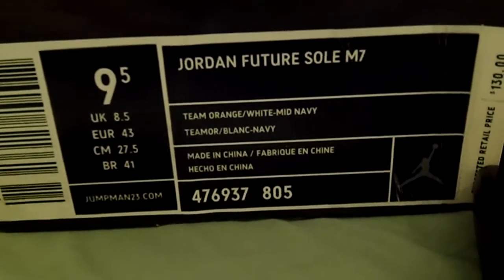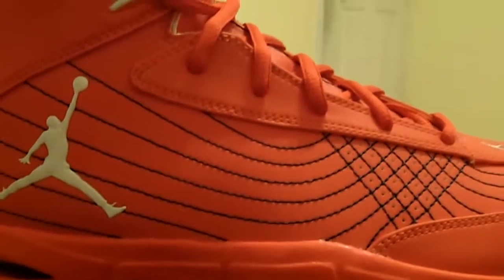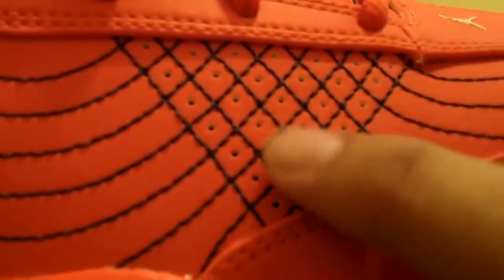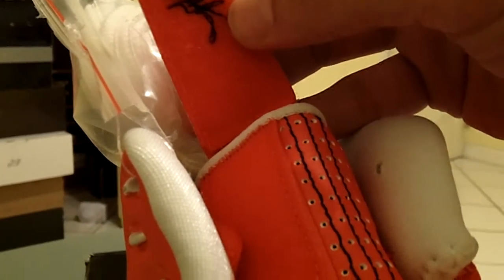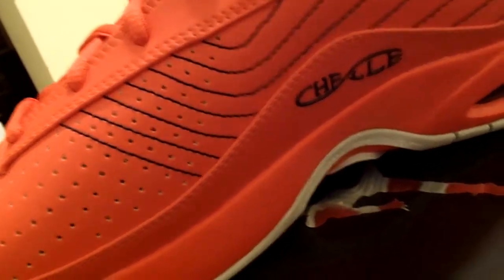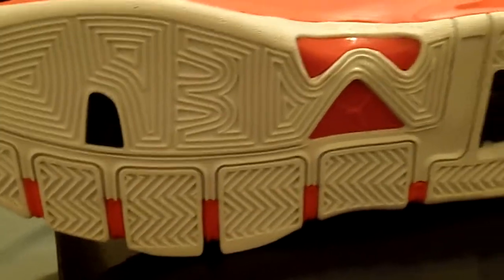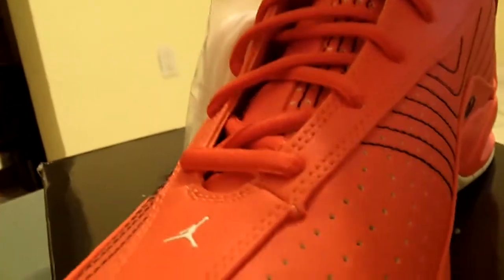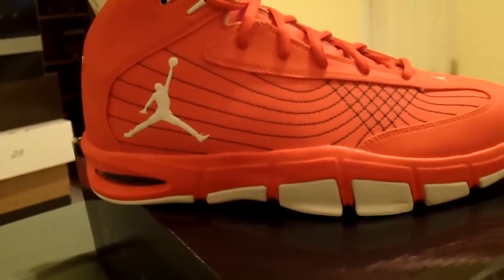Jordan Melo M7 Future Sole Syracuse PE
Melo M7 future sole